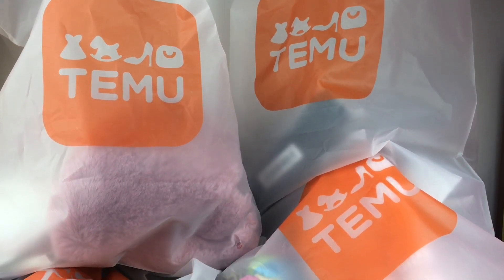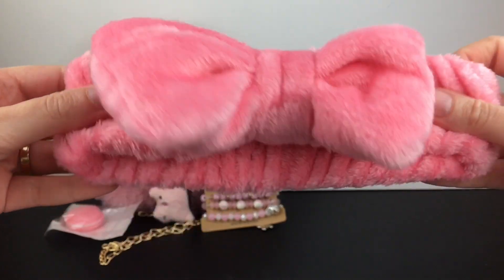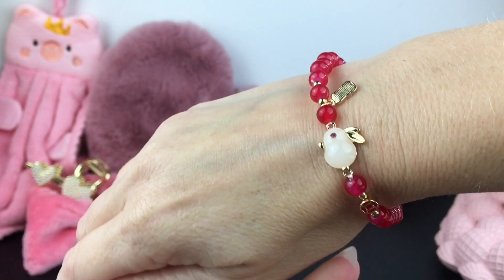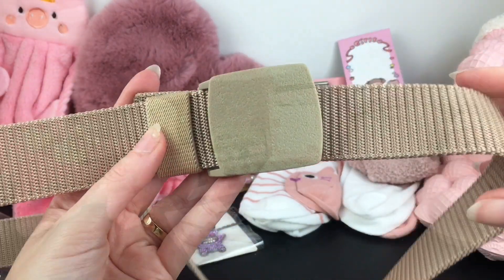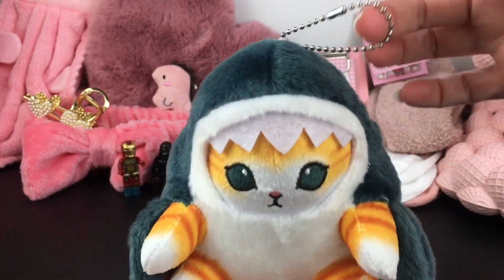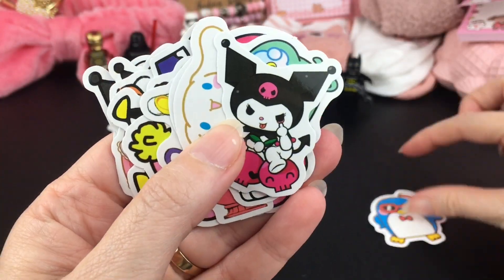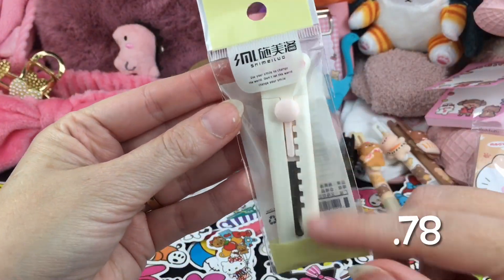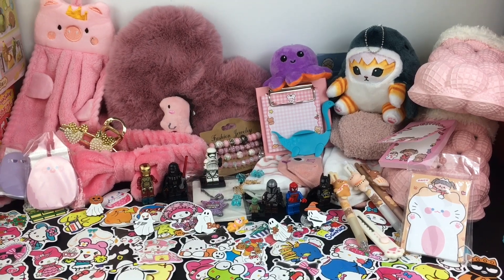My Biggest Temu Haul ~Cute Pink Items Sanrio Stickers Stationery Custom Jewelry Plush & More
Today's video features my biggest Temu haul yet!

🌸Links to my Picks🌸:

1. Heart Shaped Fluffy Shoulder Bag $2.59💰
3. Bohemian Layered Beaded Bracelet $2.49💰
4. Colorful Macaron Case $0.49💰
5. Cute Multi-color Small Dinosaur Brooch $0.49💰
6. Facial Bowknot Makeup Headband $0.79💰
7. Microfiber Cute Hand Towels $0.99💰
8. 30sheets Cartoon Clipboard Notepads $1.79💰
9. Cartoon Girl Sticky Notes $1.49💰
11. Golden Hair Claw Heart Rhinestone $1.69💰
12. Hip-hop Personality Funny Necklace $4.49💰
13. 5pairs Kitty Crew Socks - Pink $2.89💰
14. Warm & Fuzzy Cartoon Animal Socks $0.99💰
15. Nylon Canvas Belt $1.49💰
16. 60pcs Hair Scrunchies $9.09💰
17. Moon Star Drawstring Organza Bag $0.79💰
18. 3-in-1 Multi-Purpose Glass Cleaning Brush $3.79💰
19. Mini Building Blocks Toys $0.99💰
20. Foreign Trade Doll $4.49💰
22. Cute Animal Sticky Note $0.69💰
23. 60 Sheets Cute Cartoon Color Note $0.79💰
24. Loch Ness Shaped Bookmark $1.49💰
25. 3pcs Cute Bear Black Gel Pen Set $1.89💰
26. Cat's Claw Mini Utility Knife $0.79💰
27. Mini Pet Blind Bag $0.49💰
28. Bear Pendant Necklace & Drop Earrings $1.19💰
29. Halloween Ghost Brooch $0.79💰
30. 100pcs Big Eye Frog Series Sticker $3.49💰